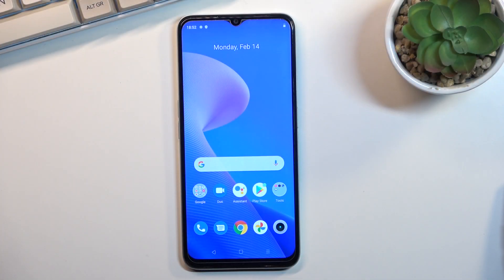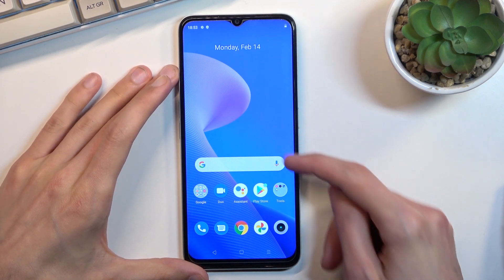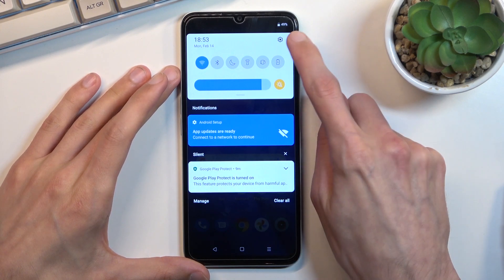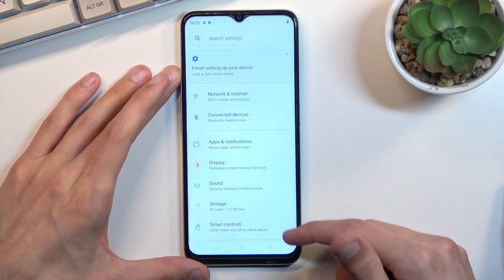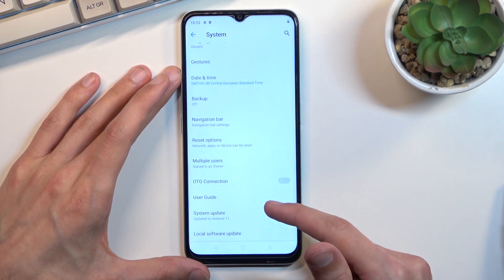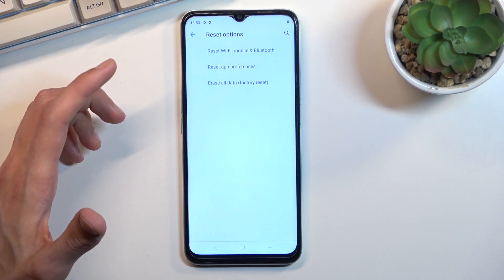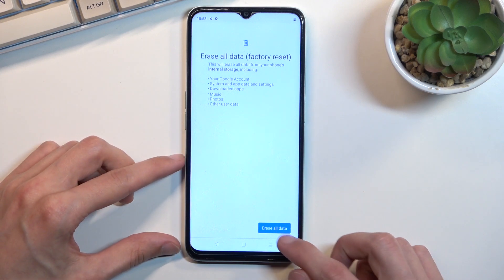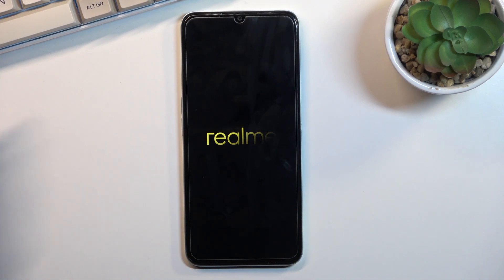How to Hard Reset REALME C35 – Wipe Data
If you’re wondering how to hard reset your REALME C35, then here we are coming with help! In this tutorial we would like to share with you how easily you can go through proper operation of removing the data. Thanks to this you’ll wipe out everything, starting from personalization and ending on added accounts or photos. So let’s follow all shown steps and successfully hard reset REALME C35.

How to hard reset REALME C35? How to factory reset REALME C35? How to master reset REALME C35? How to wipe data in REALME C35? How to restore defaults in REALME C35? How to remove password from REALME C35? How to remove pattern lock in REALME C35? How to format REALME C35? How to remove fingerprint from REALME C35? How to open Recovery Mode in REALME C35? How to boot Recovery Mode in REALME C35? How to enter Recovery Mode? How to quit Recovery Mode in REALME C35? How exit Recovery Mode in REALME C35? How to use Recovery Mode in REALME C35?